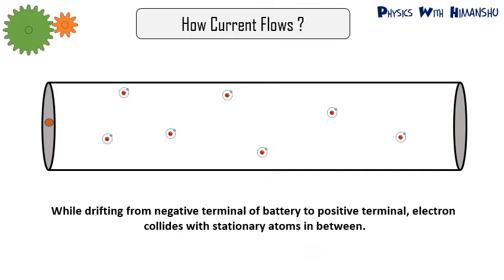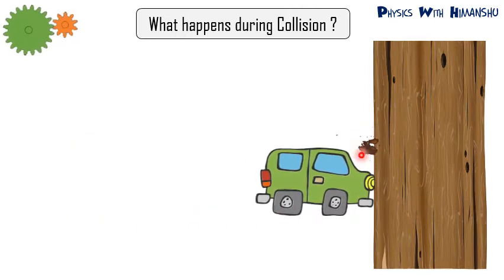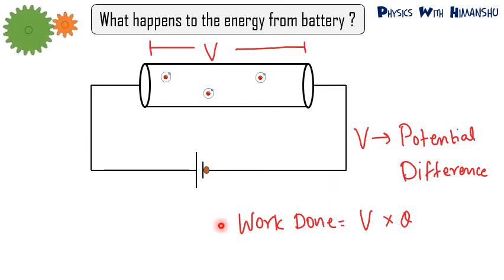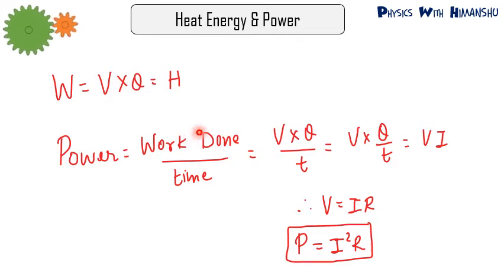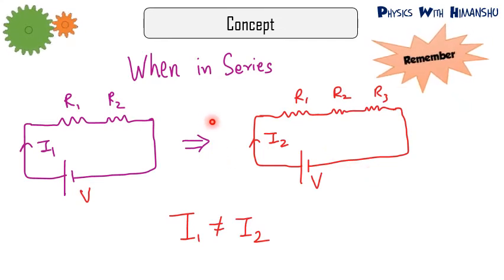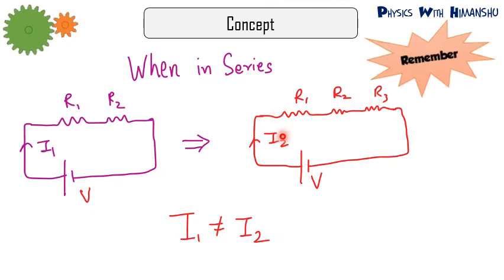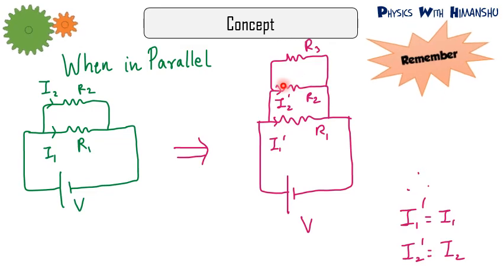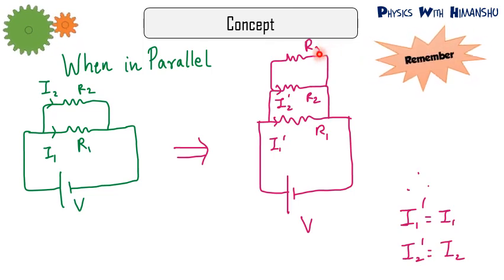Heat Produced and Power : Derivation